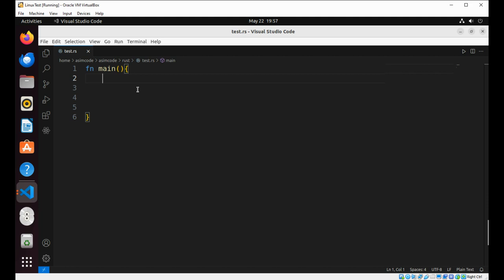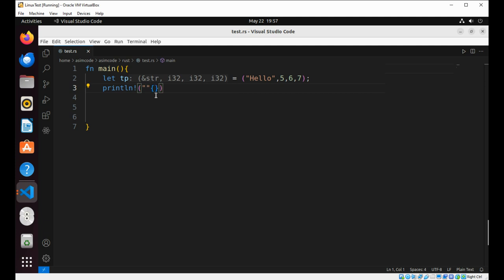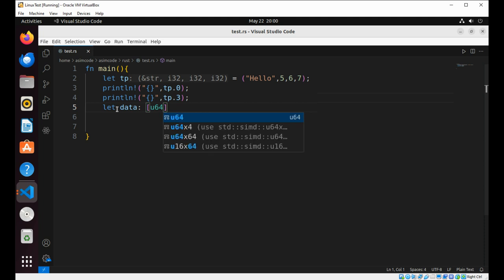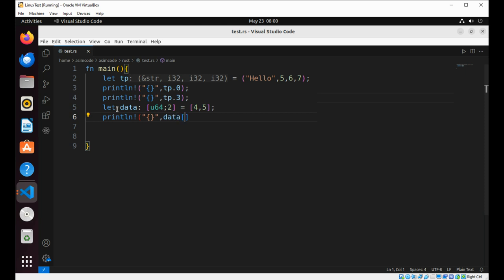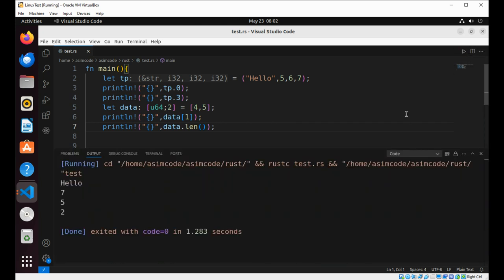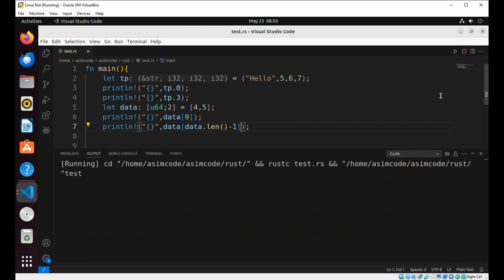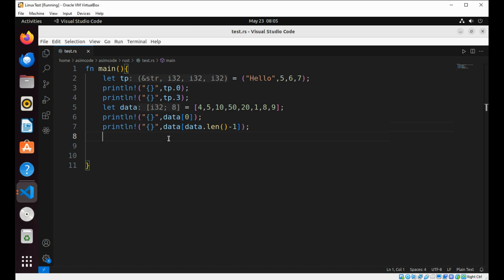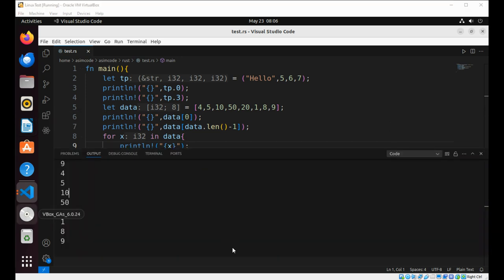Tuples And Arrays In Rust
Tuples And Arrays